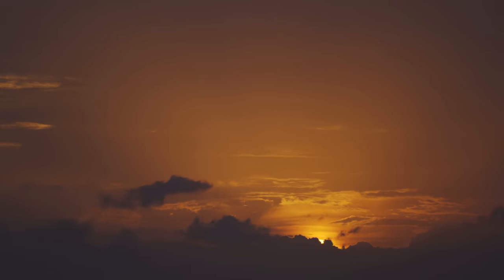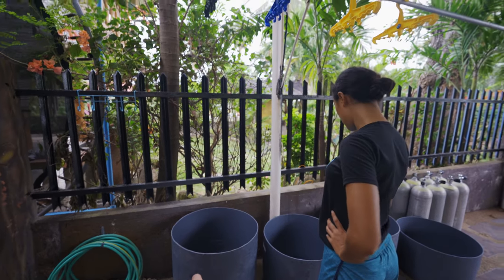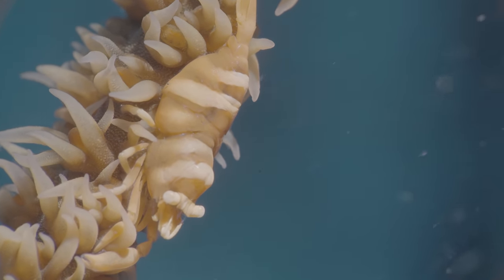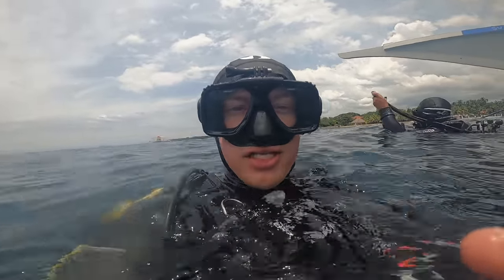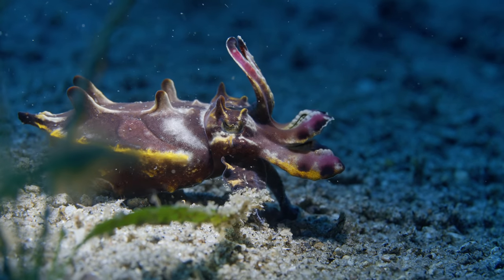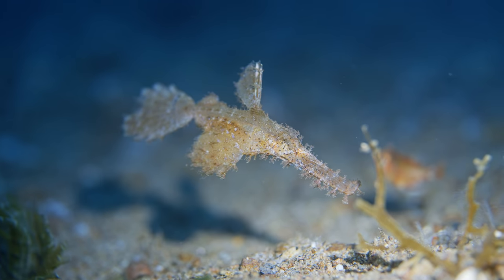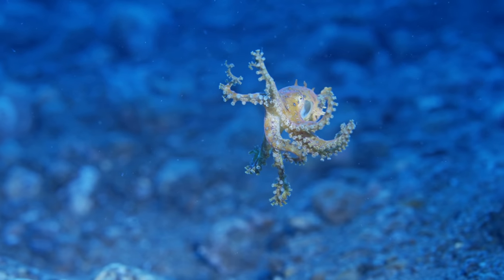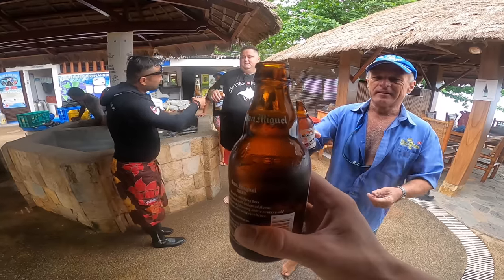DON'T WAKE ME UP FROM THIS DREAM - Philippines is so lucky to have THIS!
Today we had one of the most epic days of diving, found something I haven't seen all my life and hundreds of dives, BUT WE FOUND IT!!!

🎶Where I get MUSIC (Best for vlogs) (Free month trial)

📷 CAMERA EQUIPMENT
My MAIN Cinematic Camera
My MAIN Camera
My Main Photo Camera
My Pocket Camera
My BEST Vlogging Lens
My NEW Vlogging Lens
My Lens for B-Rolls
My Zoom Lens
My Super Zoom Lens
My Main Drone
My Zoom Drone
My Drone filters (must)
My Action Camera
My Underwater GoPro House
My Wireless Mic
My Backup Mic
My Stabalizer

👜 BAGS & GEAR
My Perfect size Camera Bag
My Hard Case Travel Bag
My Long Hard Case Travel Bag
My Camera Vlogging Tripod
My Camera Tripod
My Gopro Tripod

0:00 - Intro
1:03 - Making cleaning station
4:13 - Arriving at Purva Vida
5:22 - Dive #1
8:06 - Dive #1 Recap & Rain Ring
8:40 - Dive #2 Briefing
9:18 - Dive # Nat geo clips
13:11 - Update on Bucket list Challenge
14:28 - Dive #3
16:10 - BLUE RING OCTOPUS
20:50 - Beer Celebrations